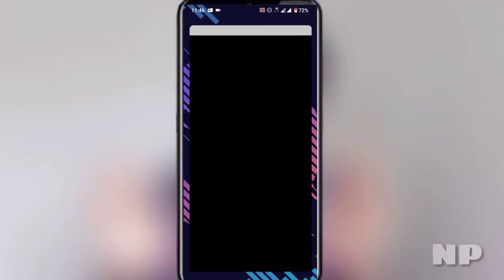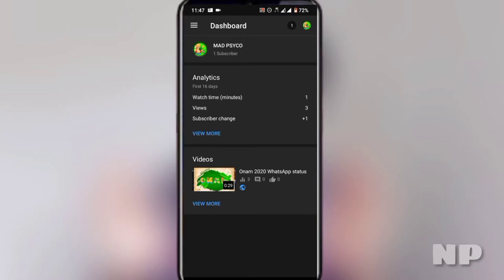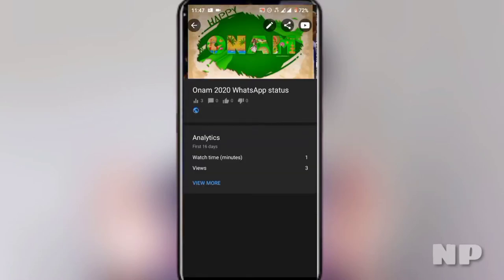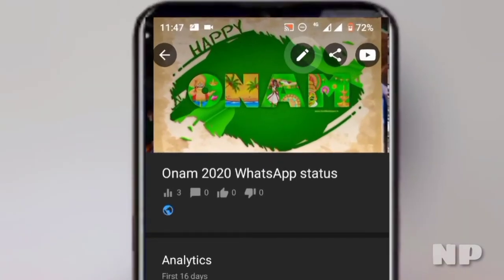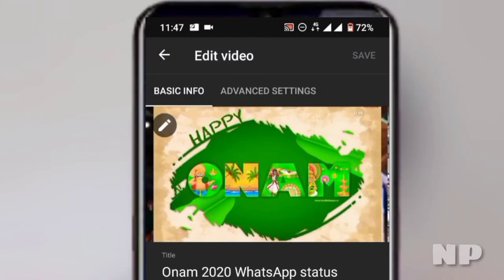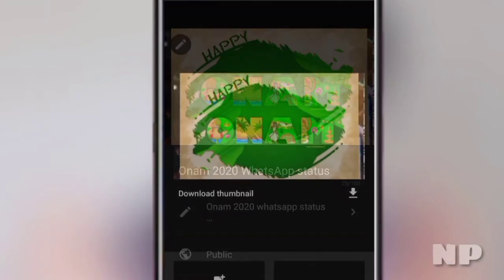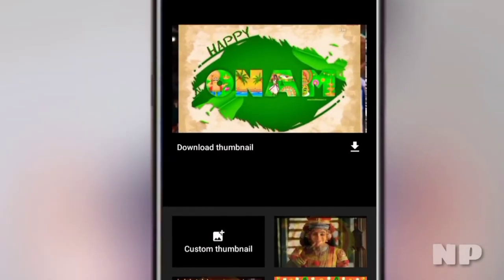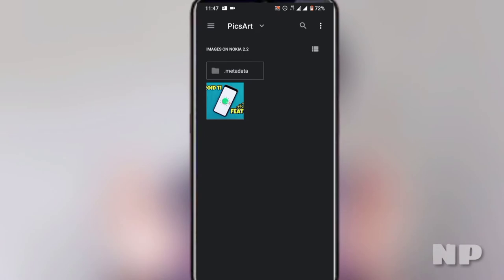How can we set THUMBNAIL for YouTube videos and Livestream😋 | Malayalam | Naughty PROFESSOR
Today's video is about how to set thumbnail for YouTube videos and YouTube live streams
how can we set thumbnail for YouTube video
how to add number in for YouTube video
how to add photo in front of YouTube video Malayalam
add photo to YouTube video
how to add thumbnail for YouTube live stream Malayalam
set THUMBNAIL for live stream